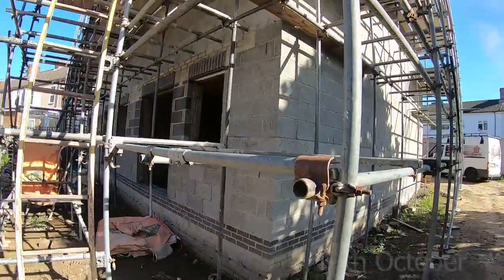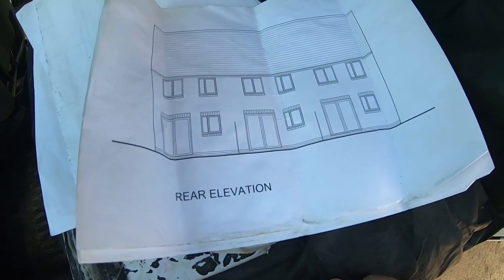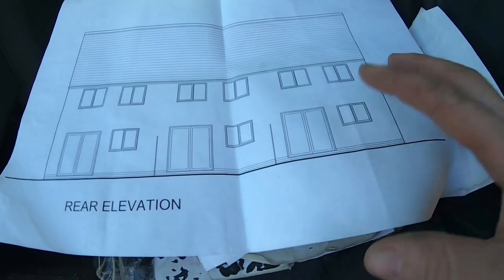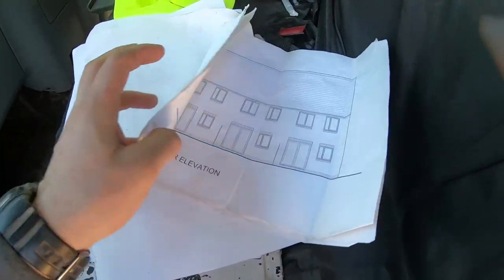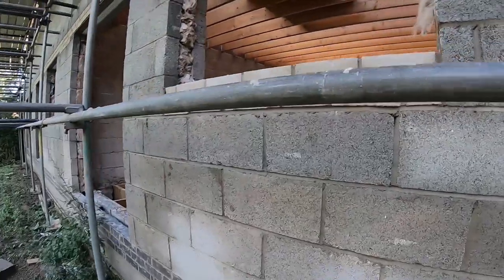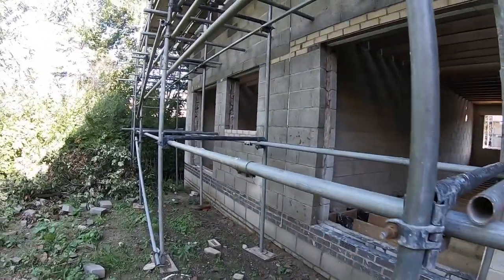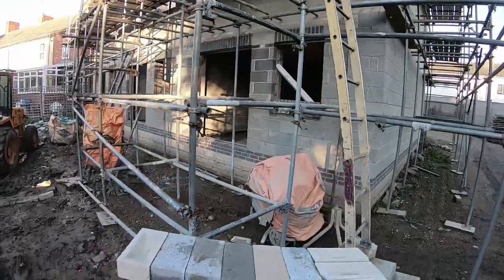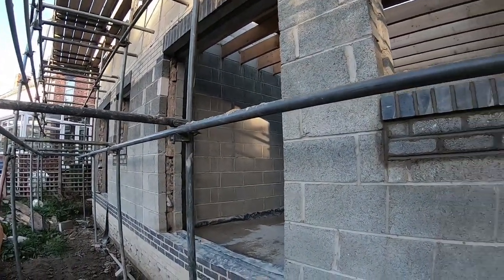Bricklaying - I Messed Up!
It's not the mistake, but how you go about fixing it, that's important!